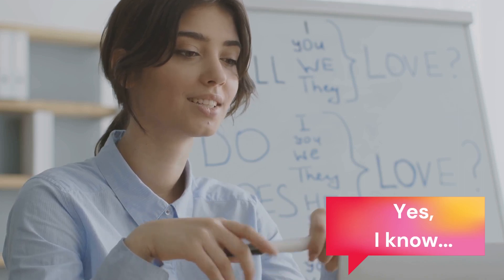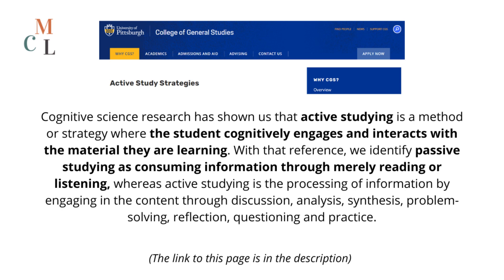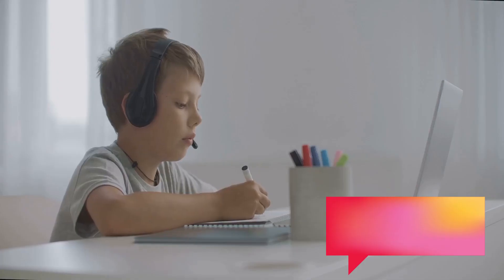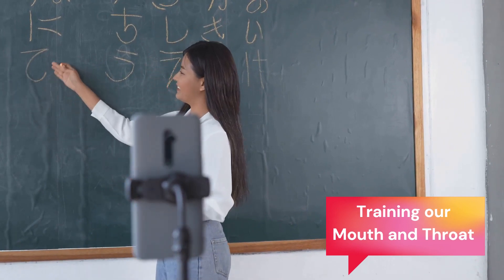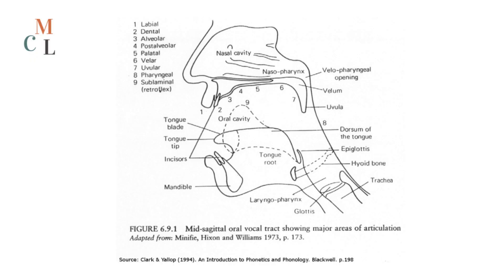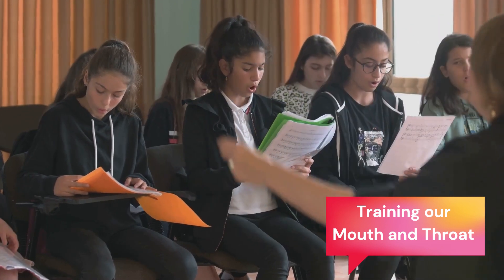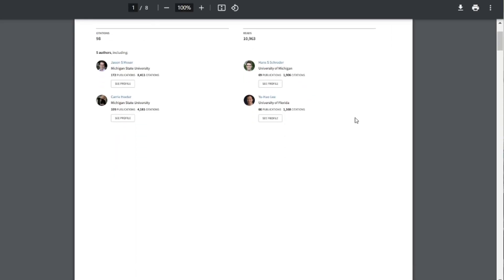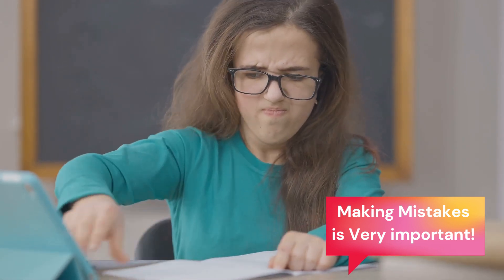Why you understand but CAN’T SPEAK a language (my experience)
🎉Learn a language with native speakers on italki. Get an extra $5 for your first lesson using my code SAVE5OFF and my

Ever found yourself struggling to speak a language you understand perfectly? Drawing from personal experience, I'll uncover the reasons behind this common language learning challenge and offer practical tips to overcome it.
Whether you're a language enthusiast or simply curious about the intricacies of communication, this video is sure to provide valuable insights!

- - LINKS - -

00:00 Introduction
00:35 About me and my languages
01:15 Active VS Passive learning
03:16 Train your Mouth!
05:22 Stop caring about what people think
06:56 Conclusion